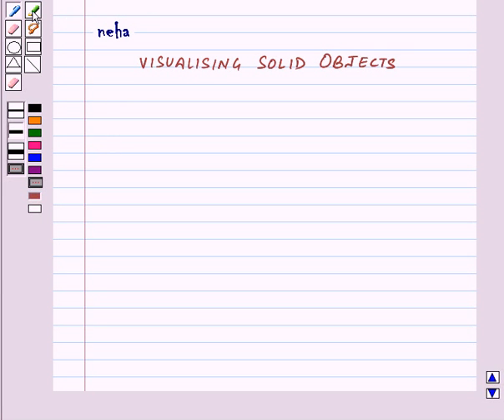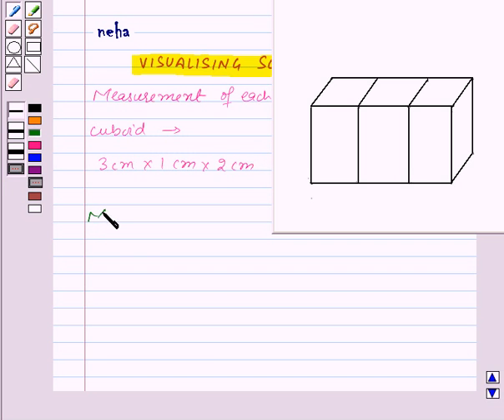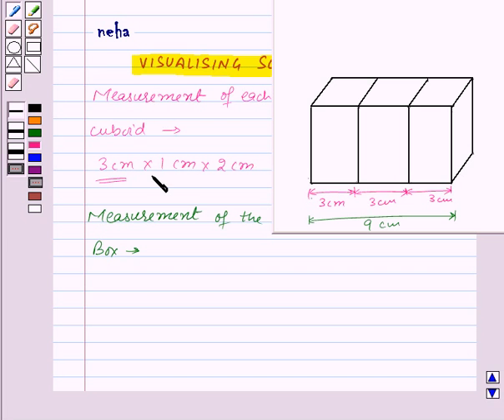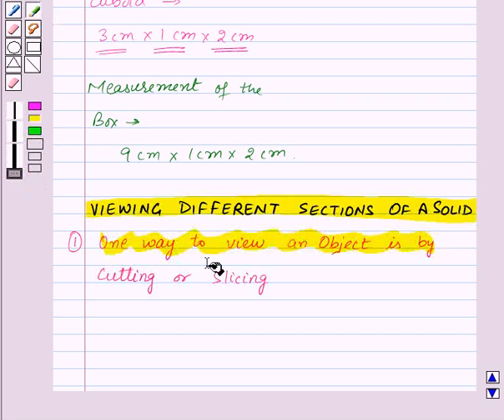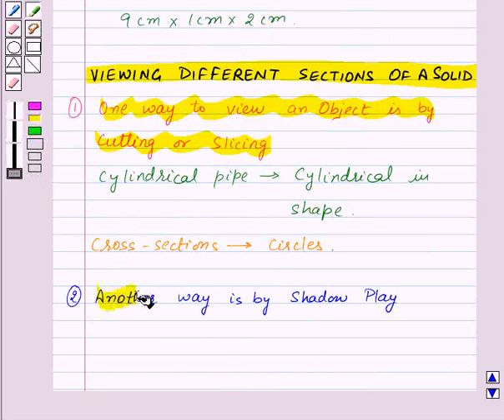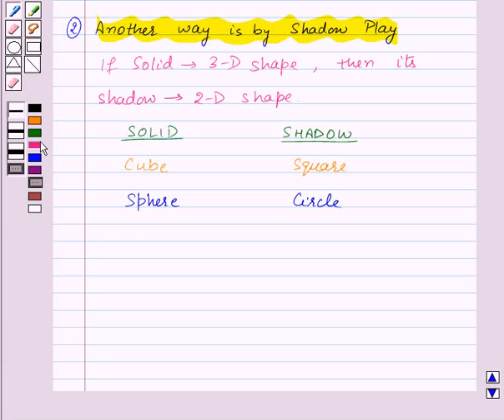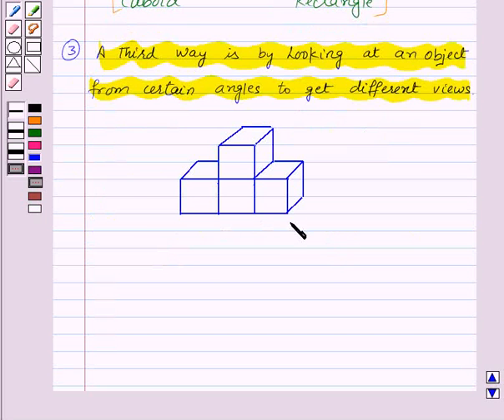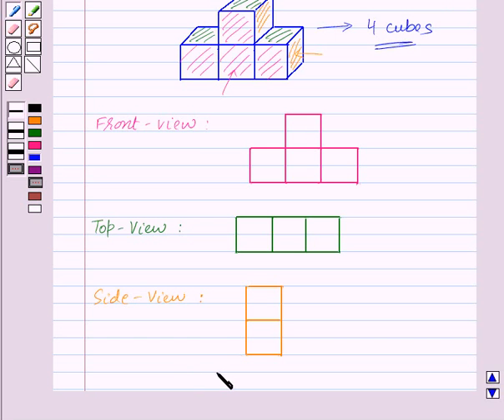Maths VII NCERT 2007 15 KC3